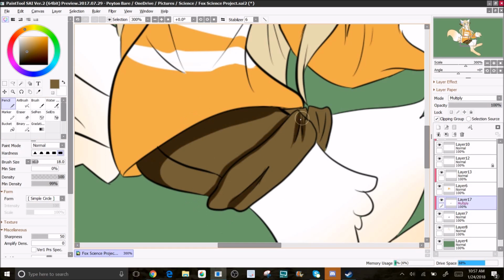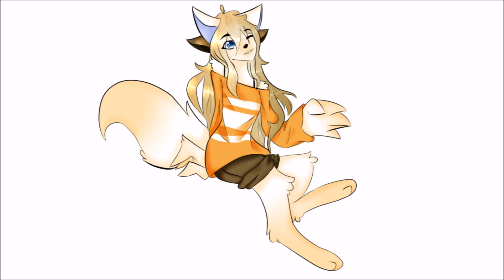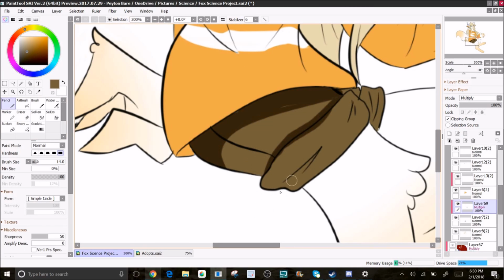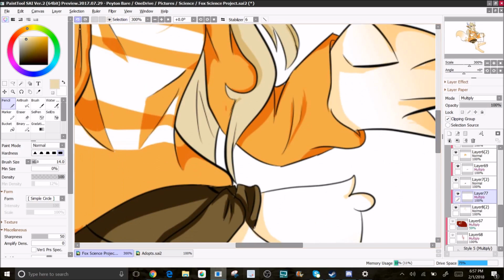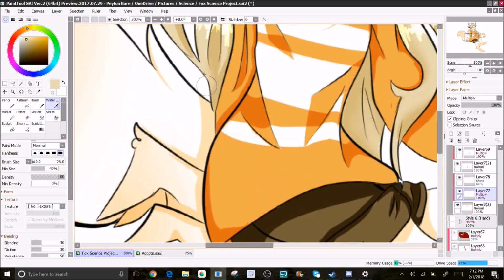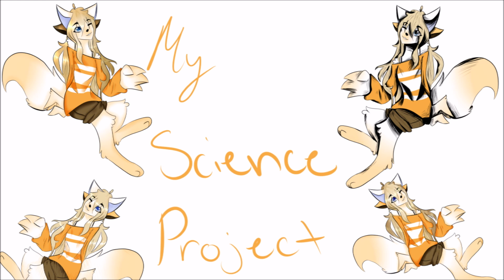My Science Project | Speedpaint | Fox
Seriously just my science project, that's all.